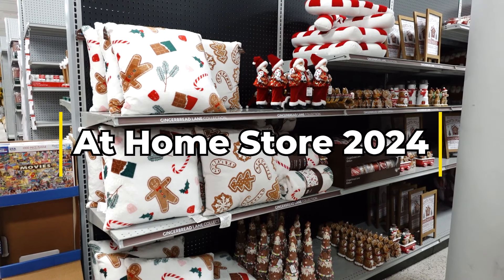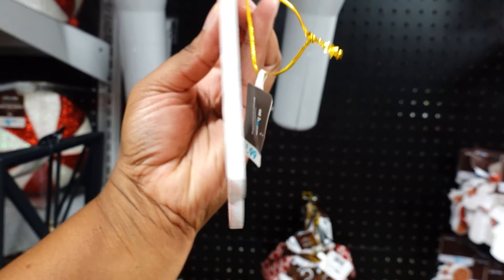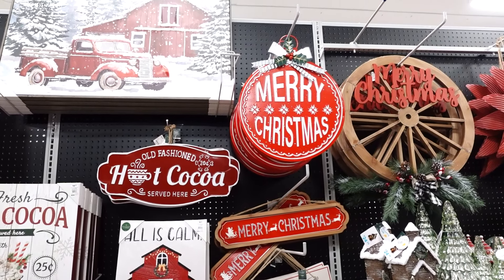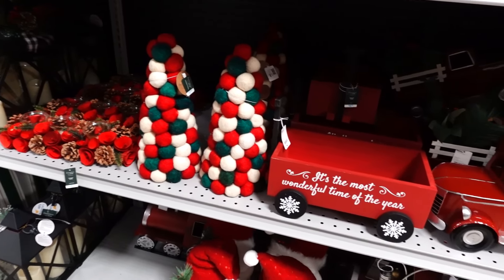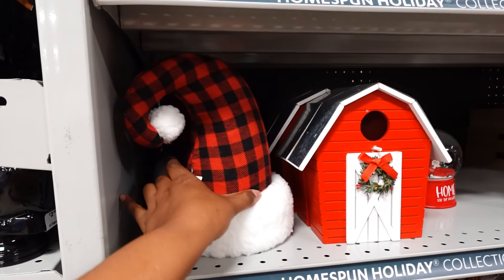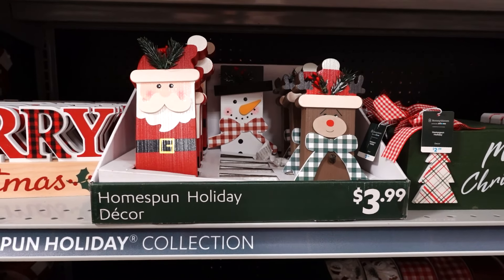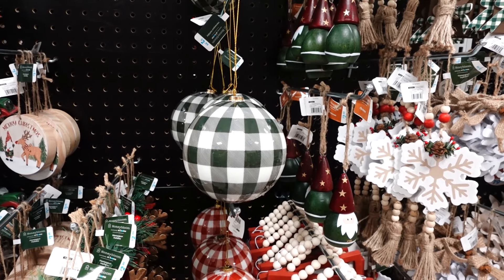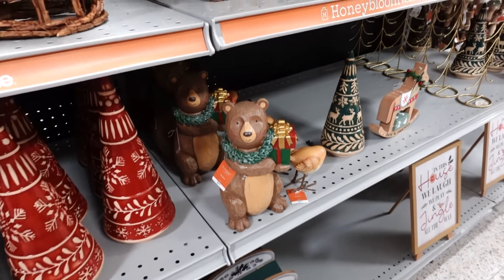🎄 At Home Christmas 2024: A Festive Wonderland Walkthrough! 🎁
🎅 Ready to deck the halls? Join me on a magical journey through the At Home Christmas 2024 wonderland! 🎄 We'll explore dazzling displays, discover unique finds, and gather inspiration for creating a festive haven in your own home. Get ready to be enchanted by the magic of Christmas at At Home! ✨